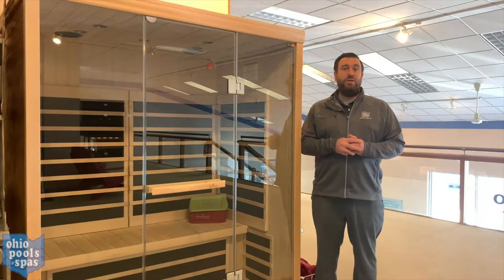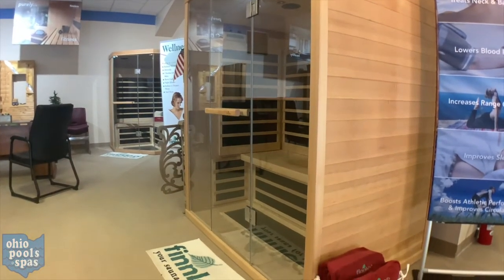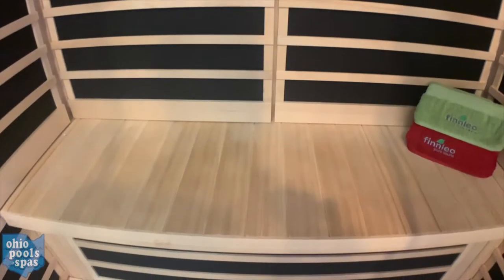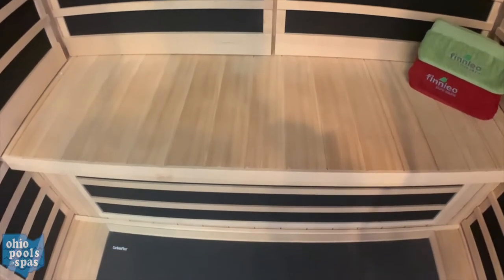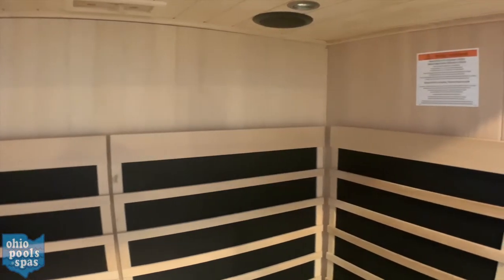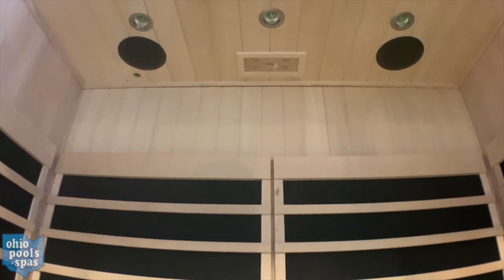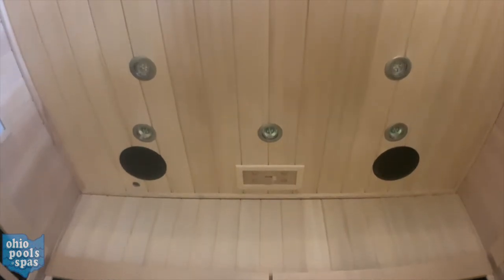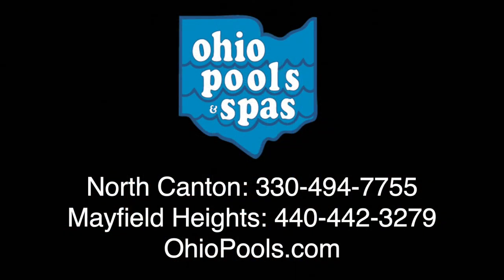S-825 Infrared Sauna from Finnleo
The S-825 Infrared Sauna from Finnleo

Like to take your sauna lying down? This is the model for you. Roomy for 3 or the perfect space-saving sauna that lets you fully recline on the bench for a deeper relaxation. Finnleo’s model S825 is beautiful enough to put into any room in your home. You’ll relax in comfort and style knowing that you’re experiencing a safer infrared sauna experience.

You’ll appreciate the full range of premium Low EMR/Low EF sauna features found on every S-Series model. And, you’ll enjoy the Euro-styling that will remind you of a luxurious sauna resort every time you step into it.

2-3 person